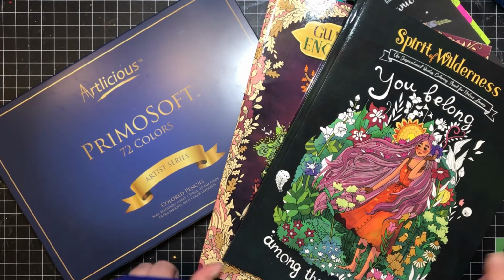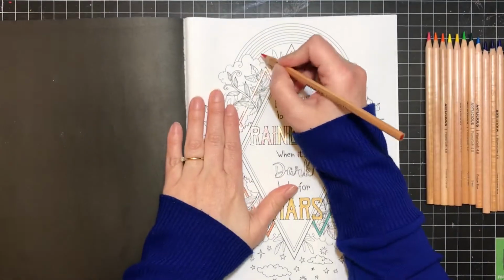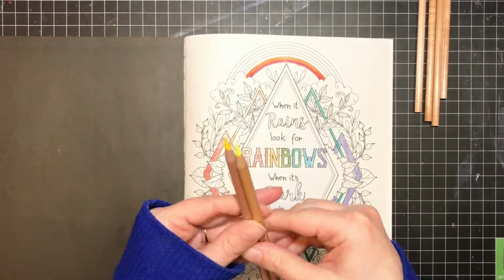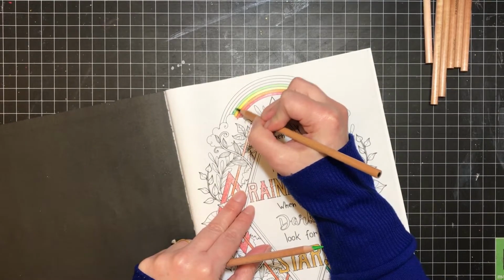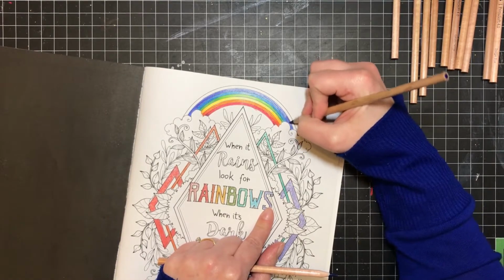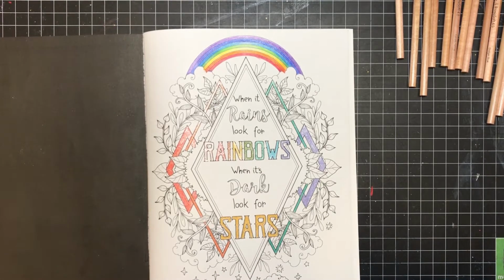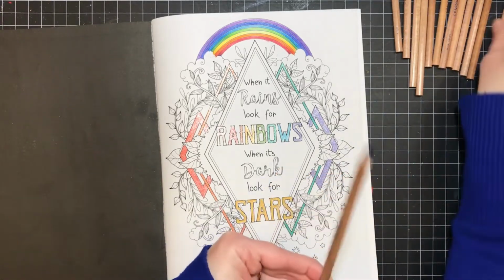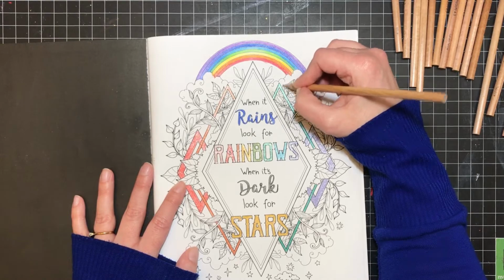Coloring Tag: Coloring habits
Hi there!!

In today's video I am doing the Coloring Habits tag that was created by Sassy Coloring.  I was kindly tagged by Amberle Silencia.  Thanks, Amberle!! ☺️ These were great questions!  I was a little sidetracked while trying to color and talk at the same time.  Next time I need to pick a simple design that I don't have to think about too much.  😆

Qestions:
1. Do you have a certain place for coloring?
2. What time of the day do you feel most inspired?
3. Can you stop mid picture? Or do you have to finish it?
4. Do you eat or drink while coloring?
5. Multitasking: Music or TV while coloring?
6. One picture at a time or multiple?
7. Do you only color at home? Or do you take it on the go?
8. Do you try to convince people in your life to start coloring?
9. Do you go back and look at old pictures?
10. If you aren't coloring, what other hobbies do you participate in?

Here is the lap desk I forgot to add into the video!

This one is now $30, which is not what I paid for it.  There are multiple types of lap desks available.  I like the ones with a cushion on the bottom.

Erica